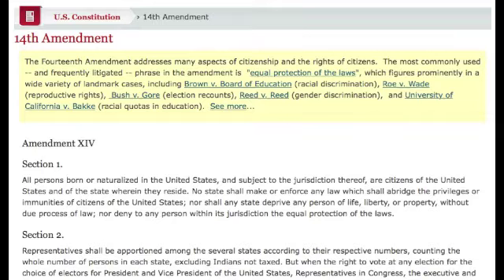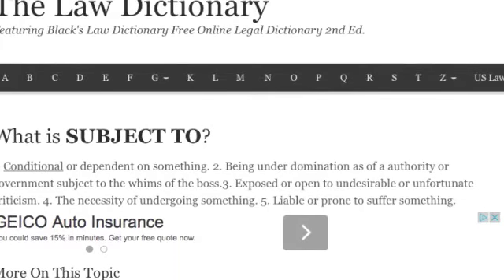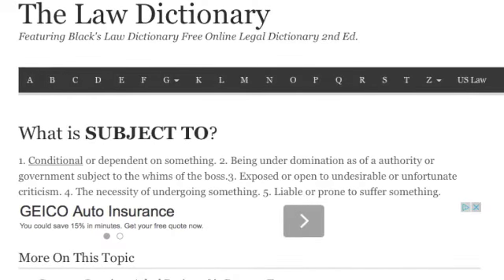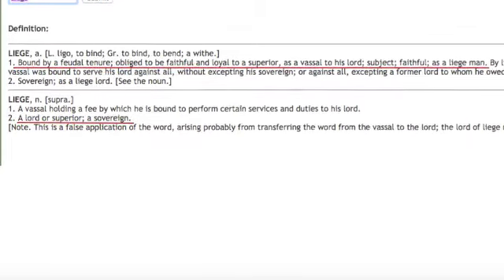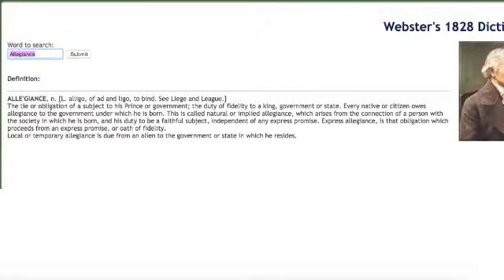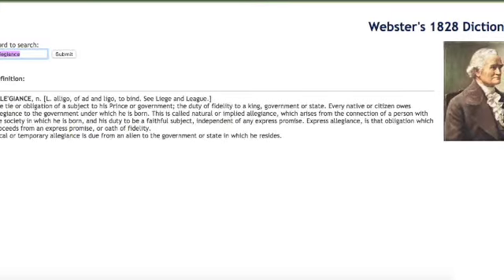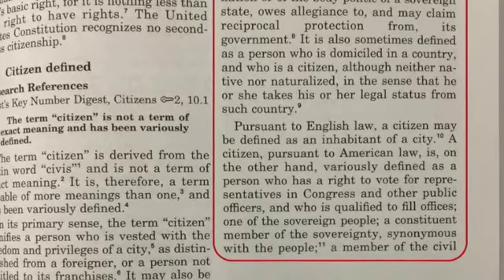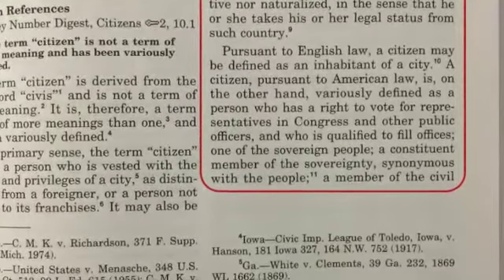CITIZENS, Subject by allegiance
Courts still do the right thing in some places for nonviolent people. Not all courts are bad and there are good people in the legal system. This report from NPR shows a glass half full in a world with so much awful news in it.

This video goes into how and why the people are citizens as the 14th amendment defines it. I know some of this information is very basic for those who understand it, but I am making this for the general public. If you like the videos please share them to try to create public awareness of how the system works. Thank you!